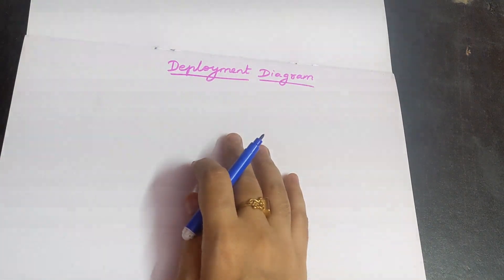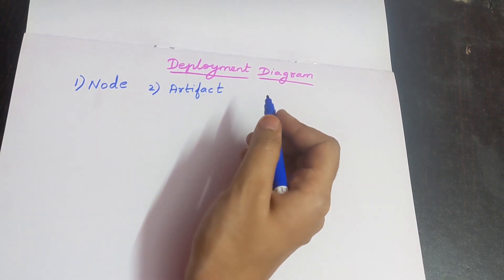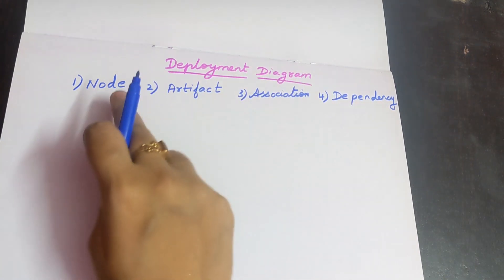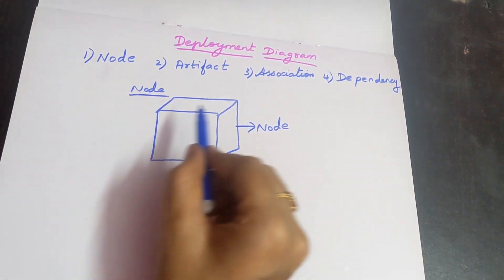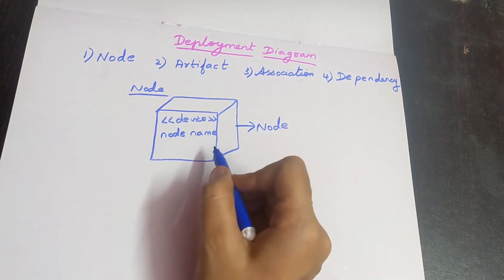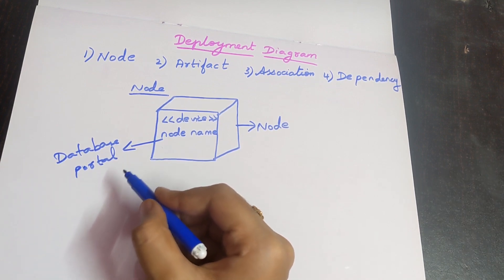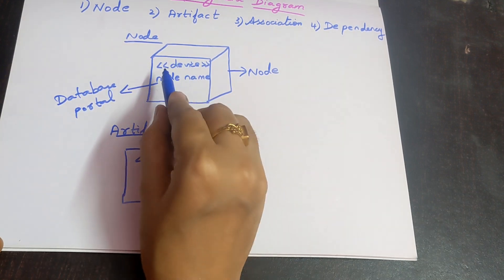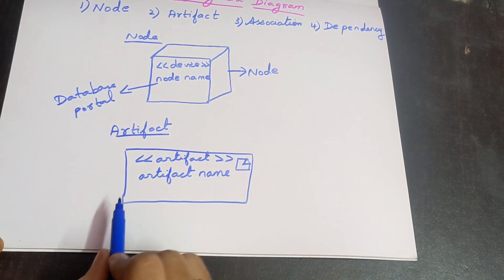How to draw Deployment diagram?